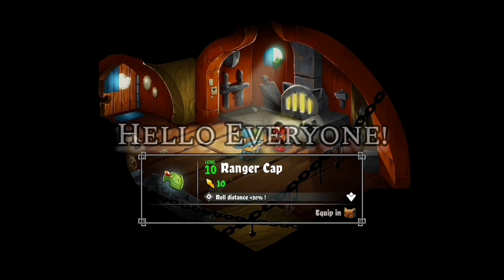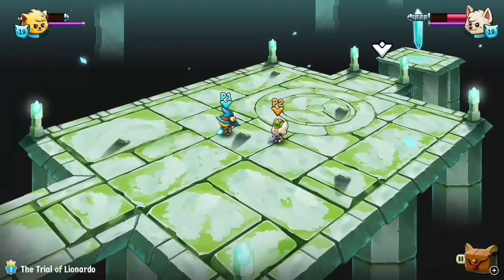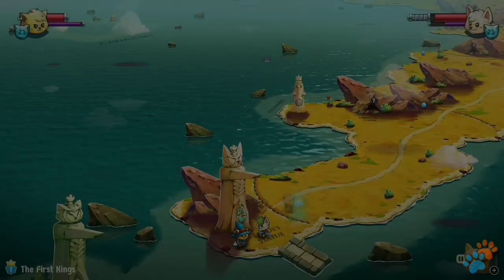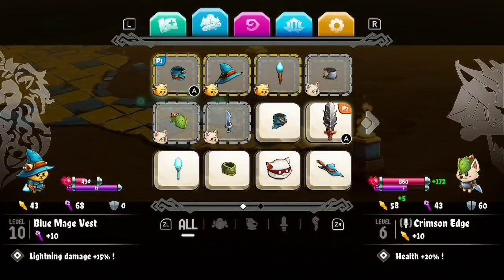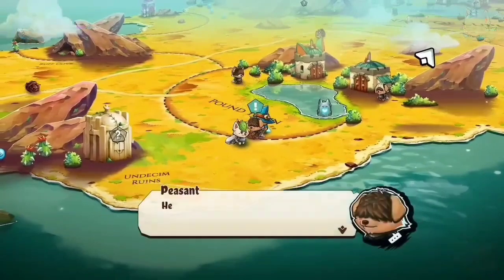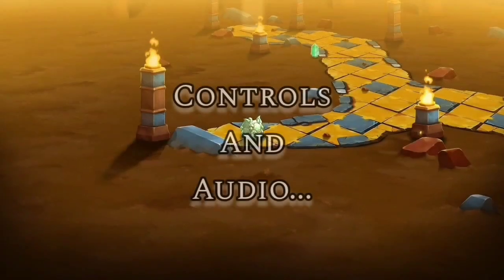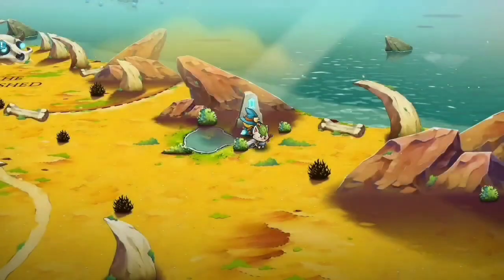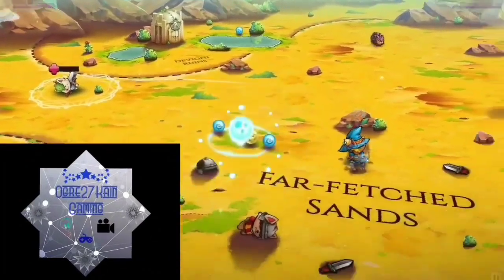Cat Quest+Cat Quest 2 Review! For Nintendo Switch with Special Guest!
This video was made on my phone with my Nintendo Switch OLED. All footage and opinions are my own and do not reflect any other person or entity.